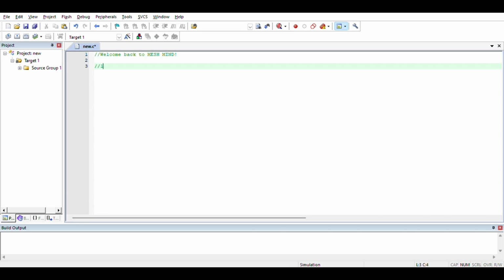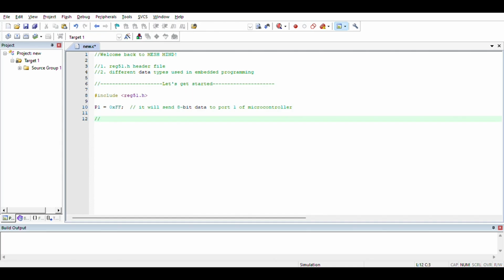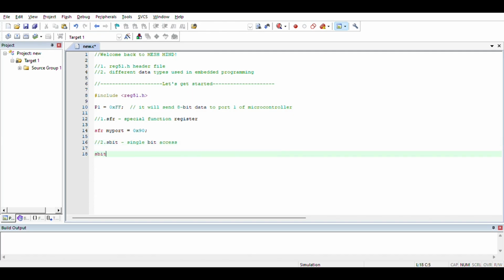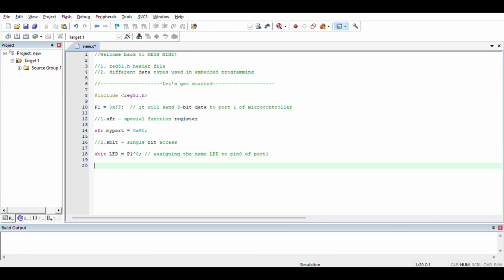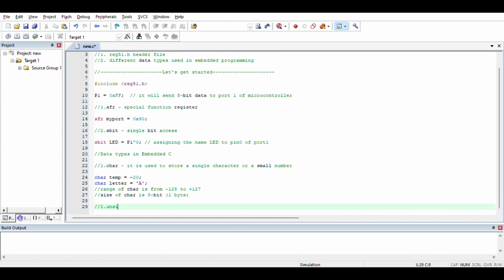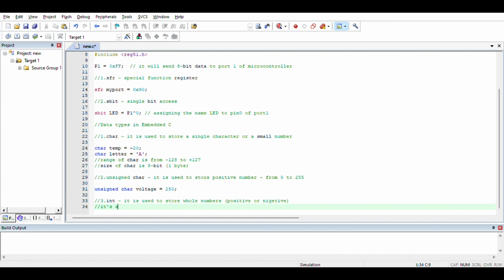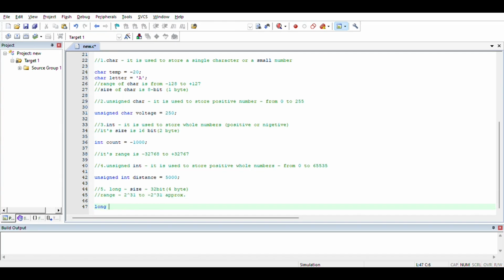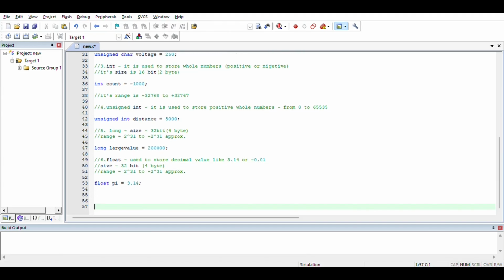Data Types in Embedded C | 8051 Microcontroller embeddedc #8051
Welcome to Mesh Mind!

In this video, we’ll cover the basics of the reg51.h header file, and explain what SFR and SBIT mean in Embedded C with simple examples shown on the screen.

You’ll also learn about all the important data types used in 8051 microcontroller programming — including their size, range, and where they are used in real-world coding.

📌 Topics Covered:

What is reg51.h?

How to use sfr and sbit

Understanding Embedded C data types

Size, range, and usage explained simply

Examples shown on the screen

🔍 All examples in this video are screen-displayed to help you learn faster.

💡 If you’re just starting your embedded journey or want to revise core concepts — this series is for you!